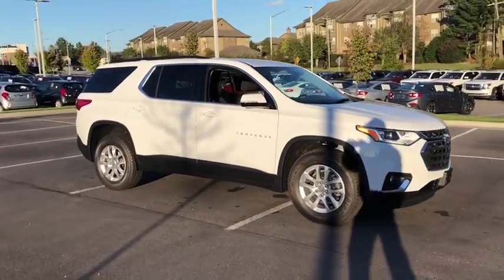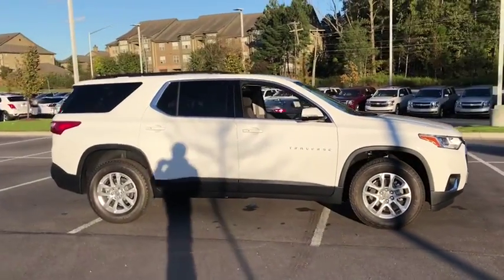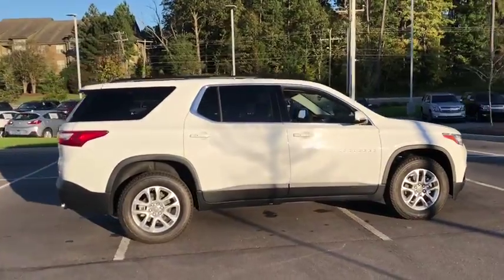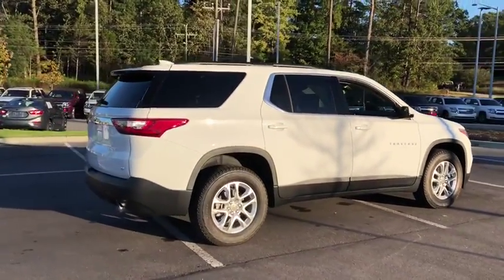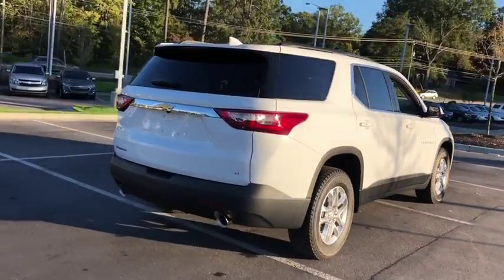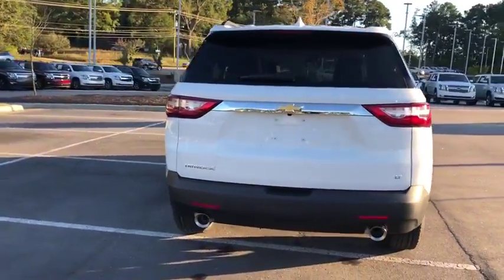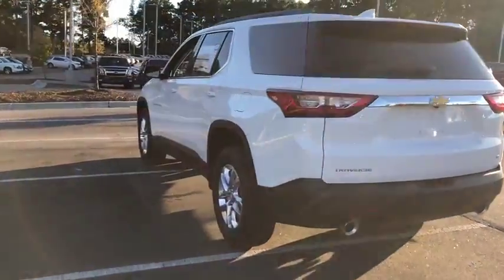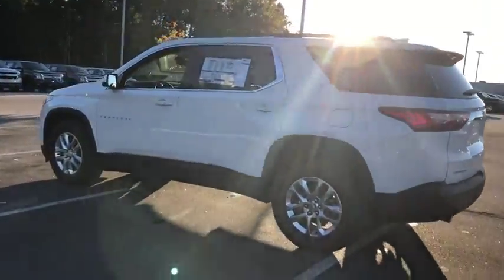2019 Chevrolet Traverse Durham, Chapel Hill, Raleigh, Cary, Apex, NC 108225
2019 Chevrolet Traverse
2019 Chevrolet Traverse FWD 4dr LT Cloth w/1LT - Stock#: 108225 - VIN#: 1GNERGKW0KJ108225

409 S Roxboro St.

Third Row Seat, Back-Up Camera, Rear Air, LT CLOTH PREFERRED EQUIPMENT GROUP, AUDIO SYSTEM, CHEVROLET INFOTAINMENT.. ENGINE, 3.6L V6, SIDI, VVT, Aluminum Wheels. LT Cloth trim, SUMMIT WHITE exterior and JET BLACK interior. : Approx. Original Base Sticker Price: $36,300*. KEY FEATURES INCLUDE: Third Row Seat, Rear Air, Back-Up Camera. Onboard Communications System, Aluminum Wheels, Keyless Entry, Privacy Glass, Steering Wheel Controls, Child Safety Locks, Heated Mirrors. OPTION PACKAGES: ENGINE, 3.6L V6, SIDI, VVT (310 hp [232.0 kW] @ 6800 rpm, 266 lb-ft of torque [361 N-m] @ 2800 rpm) (STD), TRANSMISSION, 9-SPEED AUTOMATIC (STD), LT CLOTH PREFERRED EQUIPMENT GROUP Includes Standard Equipment, AUDIO SYSTEM, CHEVROLET INFOTAINMENT SYSTEM with 7 diagonal color touch-screen and AM/FM stereo, includes Bluetooth streaming audio for music and most phones; featuring Android Auto and Apple CarPlay capability for compatible phones (STD). Chevrolet LT Cloth with SUMMIT WHITE exterior and JET BLACK interior features a V6 Cylinder Engine with 310 HP at 6800 RPM*. BUY FROM AN AWARD WINNING DEALER: This dealership is a member of the Hendrick Automotive Group, the 6th largest automotive group in the United States. This gives us many advantages over our competition. I know that when you buy a New or Pre-owned vehicle from Hendrick Durham Auto Mall you know you are getting a vehicle from a reputable organization. Like most successful companies, our business, products and services are only as good as our employees. Pricing analysis performed on 11/3/2018. Horsepower calculations based on trim engine configuration. Please confirm the accuracy of the included equipment by calling us prior to purchase.